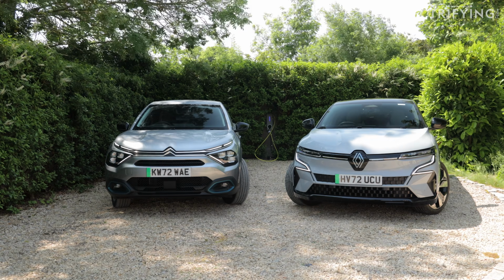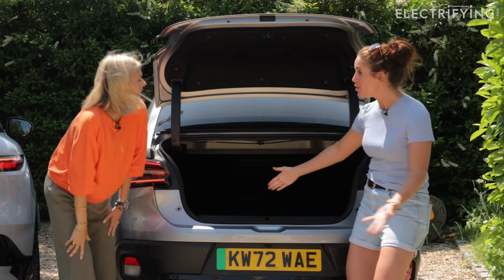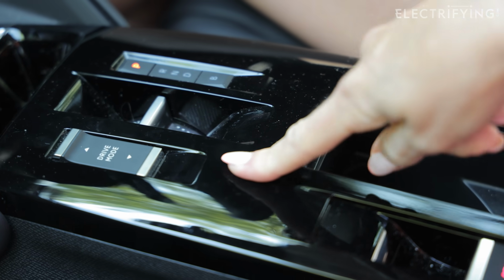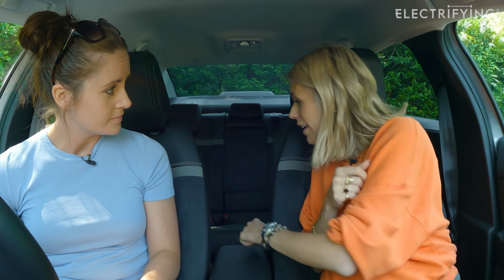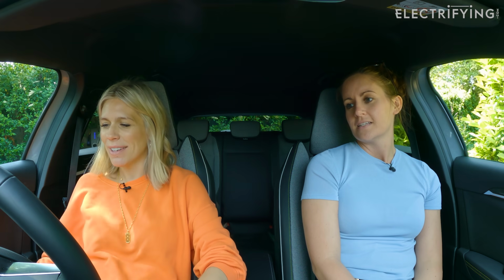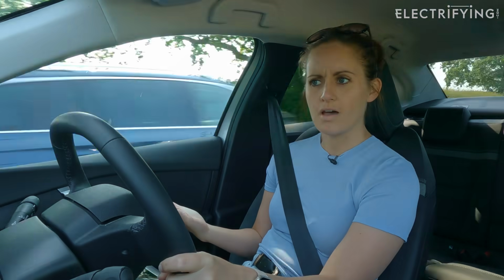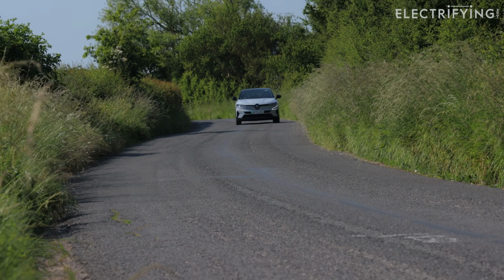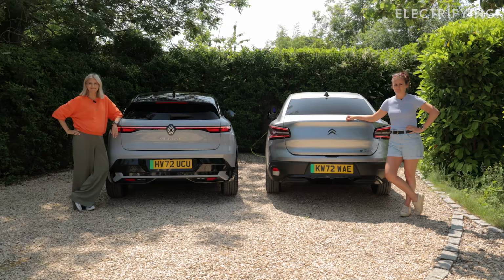TWIN TEST: Citroen ëC4X vs Renault Megane E-Tech. Which family electric car is best? | Electrifying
The Citroen e-C4 X and  the Renault Megane E-Tech are both medium-size cars aiming to persuade switchers that they don’t need the bulk and weight of an SUV. But while they both are around the same price, they do like to do things a little differently. The Megane E-Tech is designed to deliver a sporty drive while the Citroen majors on comfort.

The Megane Techno tested costs a not insignificant £38,495. That’s £1,000 more than the Citroen, but it does have a lot more power at 217bhp. That’s also a little more than rivals such as the Cupra Born and Kia Niro EV and delivers a 7.5 second 0-62 time. There’s a 60kWh battery under the floor which gives an official range of 280 miles.

This Citroen tested is the Shine Plus, which costs £35,495 and is slightly longer than the Renault. It comes with a 50kWh power pack and a motor producing 134bhp, some 83bhp less than the Renault. It means the 0-62 time is more leisurely too, at 9.5 seconds. The smaller battery means less range as well – 221 miles versus the Renault’s 280.

Join Nicki and Nicola as they crunch all the important numbers and put both cars through their paces on the road. Which French fancy would you opt for? Perhaps you have an alternative?